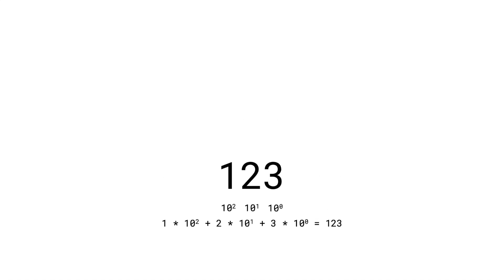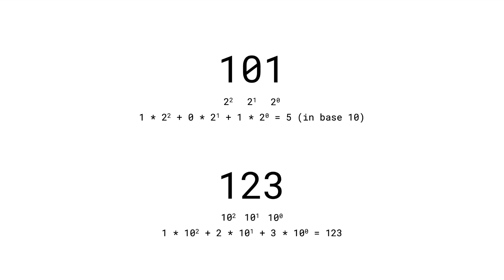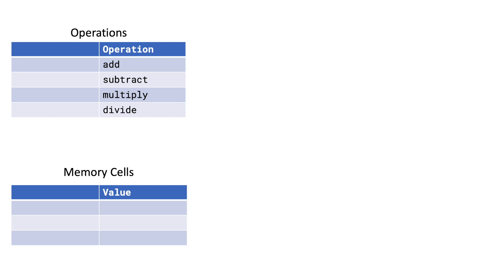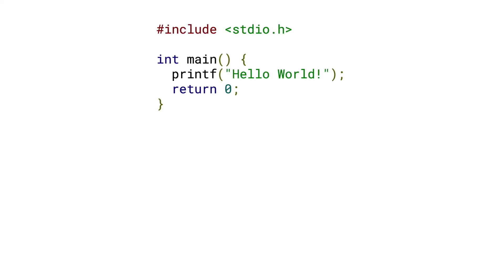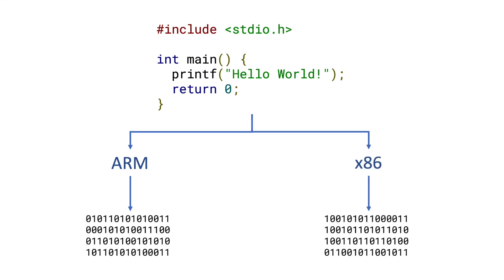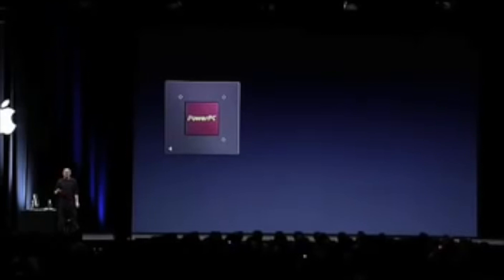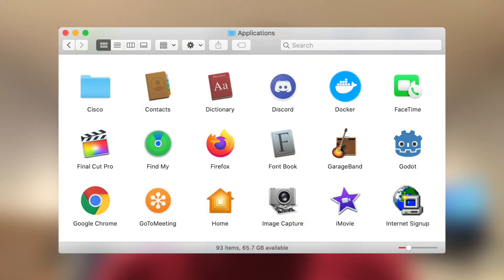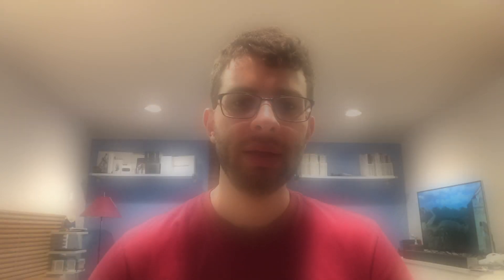Programmer explains what Apple's switch to Custom Silicon means for Developers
Earlier this week at the WWDC 2020 keynote, Apple announced that Macs are officially moving to Apple’s custom silicon. In this video, we take a look under the hood to see what exactly this change means for developers.